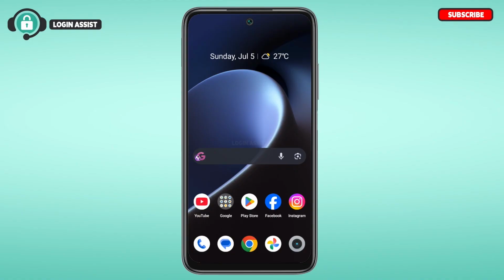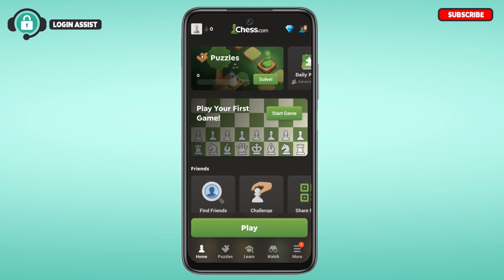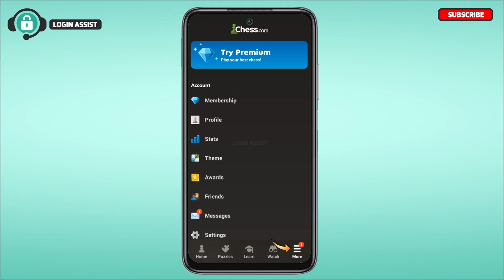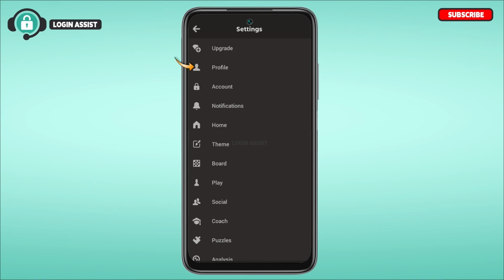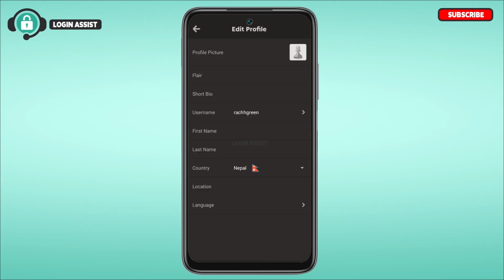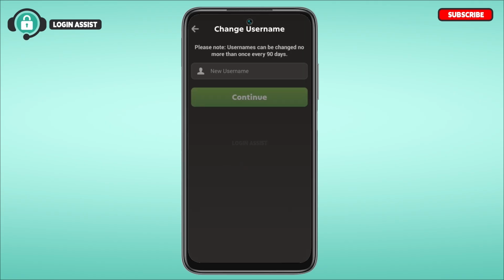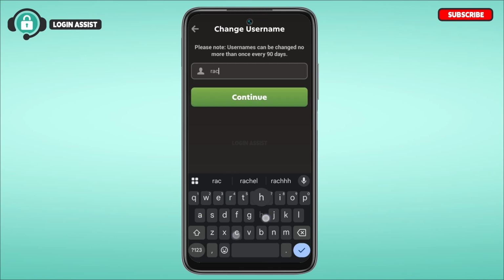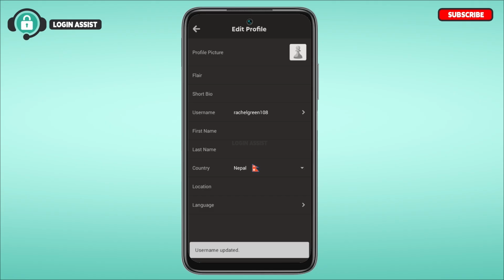How To Change Username On Chess.com 2026 | Chess.com Account Username Change Guide | Chess.com App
How To Change Username On Chess.com 2026 | Chess.com Account Username Change Guide | Chess.com Mobile App

Don't know how to change your username on Chess.com? It is a simple process. To change your username, navigate to the More interface and open Settings. Then, go to the Profile section and select the Username option to enter a new username. Please note that you can only change your username once every 90 days. Watch this tutorial video for the process and steps to change username on Chess.com account.